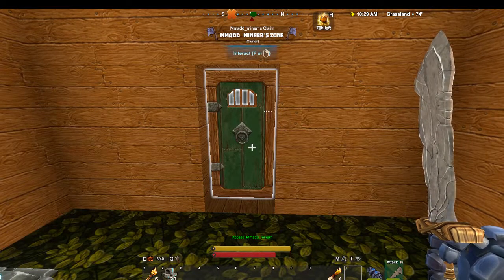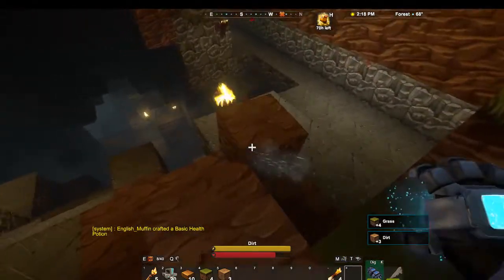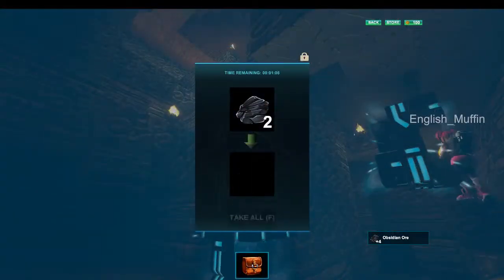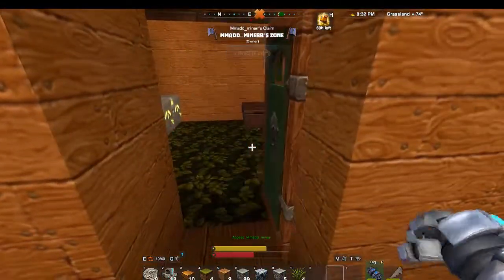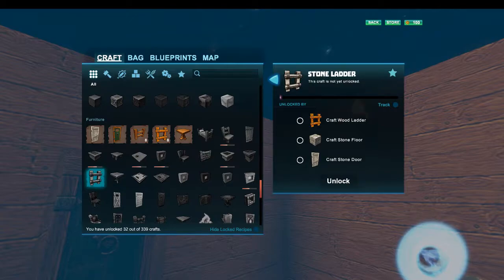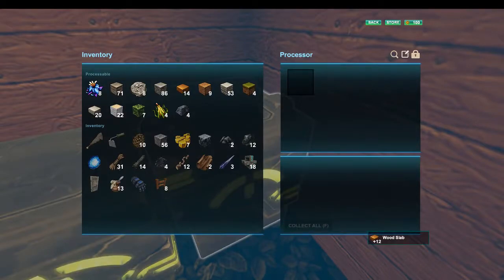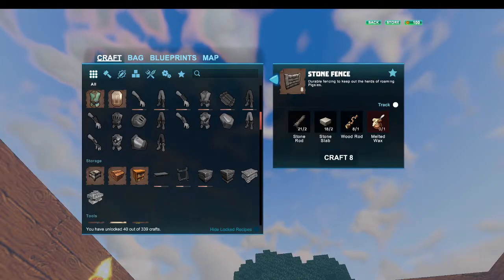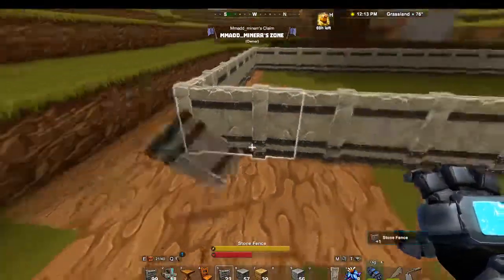Let's Play | Creativerse | Part 3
Join Moody and I on a new let's Play Adventure in Creativerse. This game is currently free to play on steam.